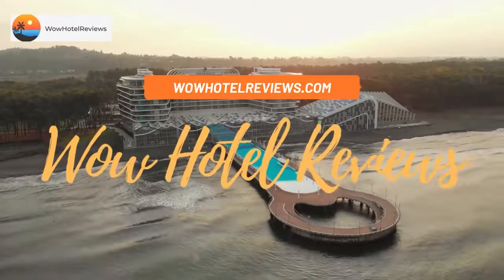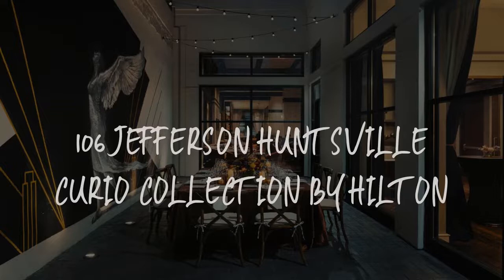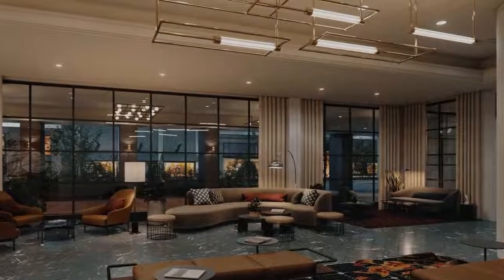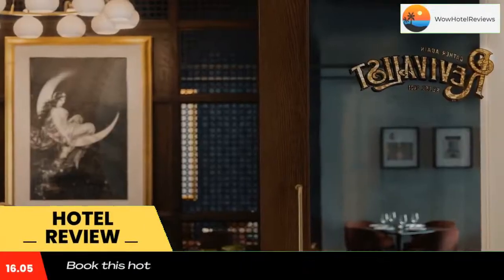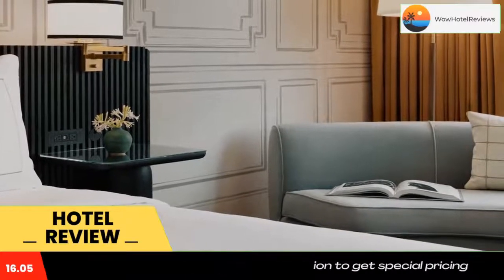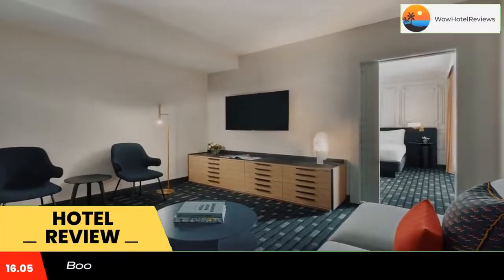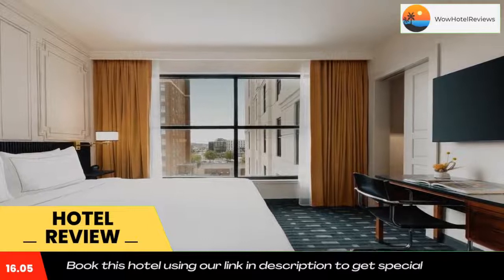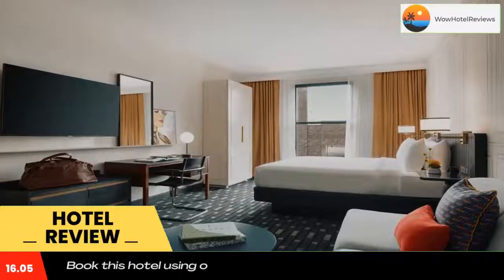106 Jefferson Huntsville Curio Collection by Hilton Review - Huntsville , United States of America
106 Jefferson Huntsville Curio Collection by Hilton

Featuring a bar, 106 Jefferson Huntsville Curio Collection by Hilton is located in Huntsville in the Alabama region, 2.9 miles from Southern Adventures and 24 miles from Robert Beaty Historic District. Featuring a restaurant, the 4-star hotel has air-conditioned rooms with a private bathroom. The property has a 24-hour front desk and room service for guests.
At the hotel, rooms have a closet. The rooms at 106 Jefferson Huntsville Curio Collection by Hilton come with a TV with cable channels.
Guests at the accommodation can enjoy a continental or an American breakfast.
The Athens Shop is 24 miles from 106 Jefferson Huntsville Curio Collection by Hilton, while Big Spring Park is 24 miles from the property. The nearest airport is Huntsville International Airport, 14 miles from the hotel.